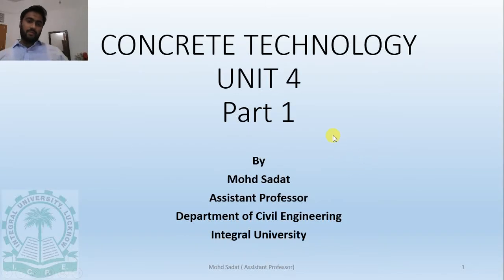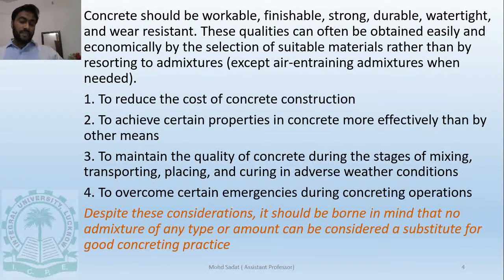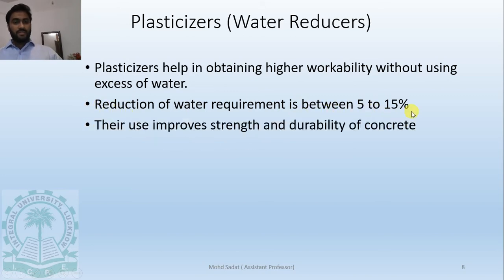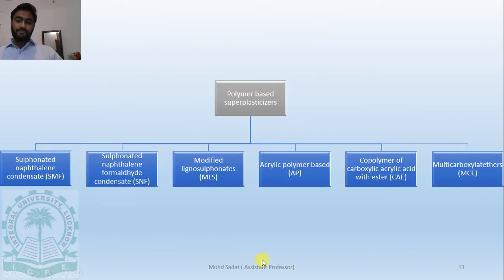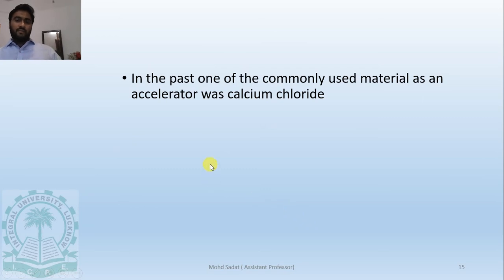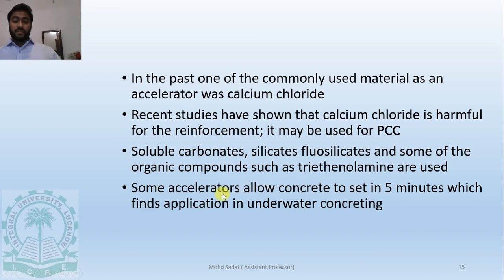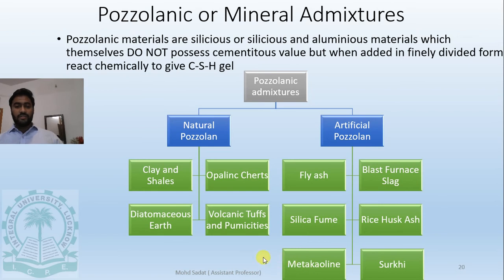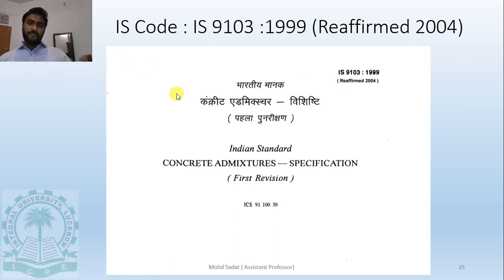Admixtures for Concrete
This is first part of Unit 4